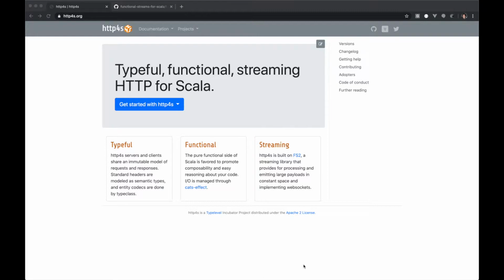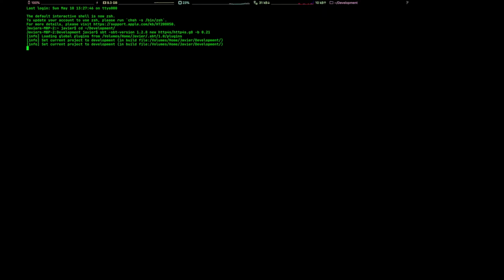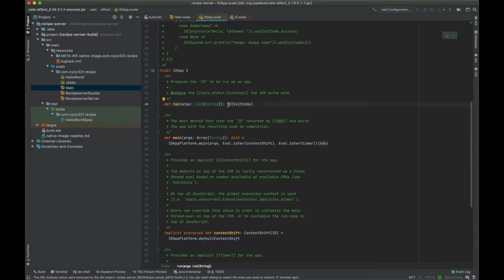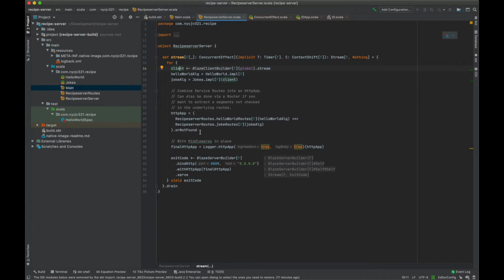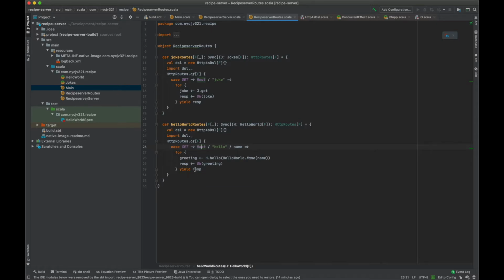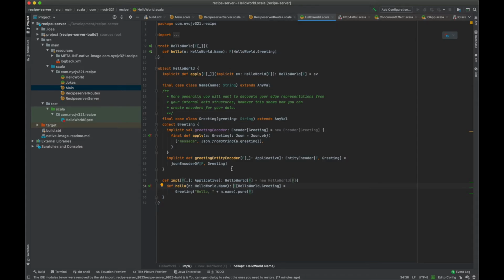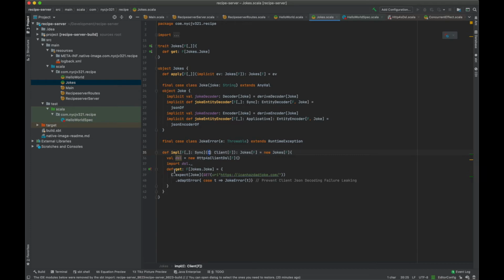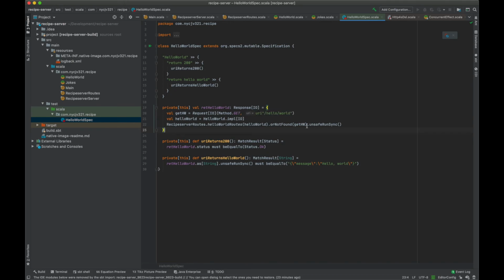Building Functional Web Services with Scala & http4s (Part 1): Hello World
This is part one of a multi-video series, where we build web services in Scala using the http4s webserver. This video provides a walk through of their starter project. In subsequent videos, we will use this project as a basis for building our own service.